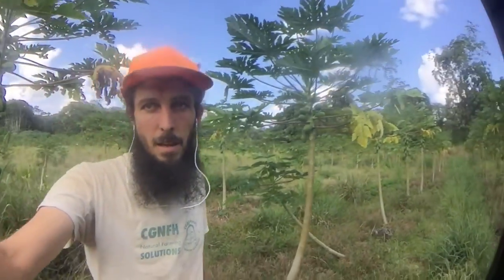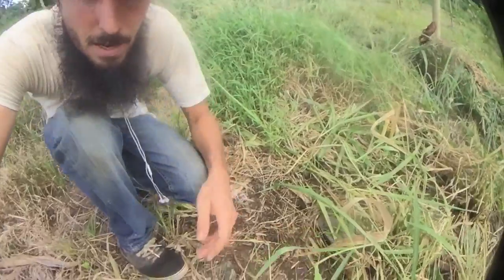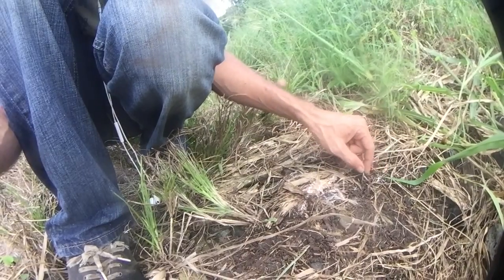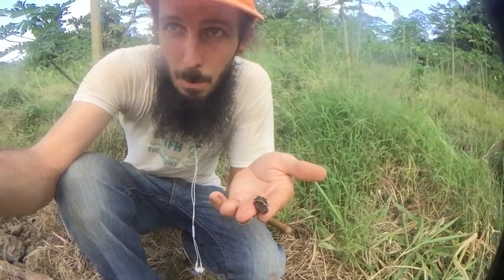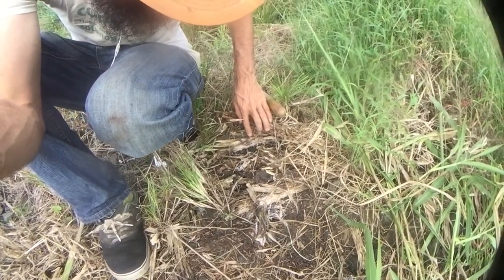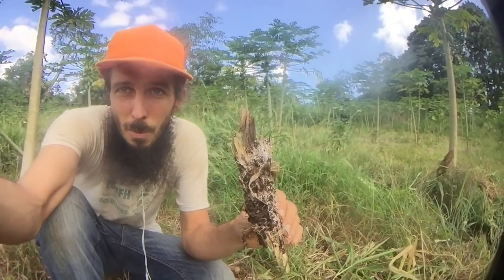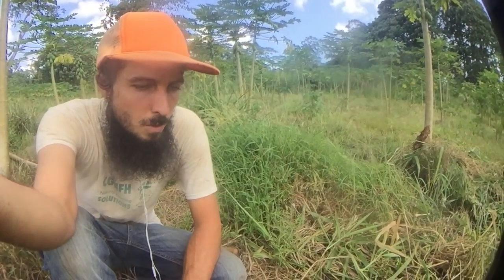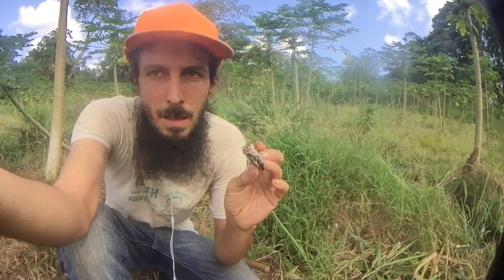Beyond GMO: Importance of Mycelium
Using Indigenous Micro Organisms (IMO) the life that naturally grows to create rich robust soil that results in delicious and healthy food. Mycelium are the bodies of fungus and connect into the papaya root systems to assist the plant. Creating a home and place for them to thrive is essential to move beyond GMO.